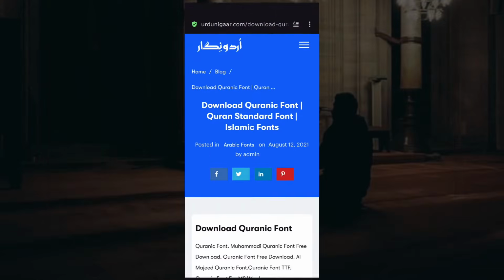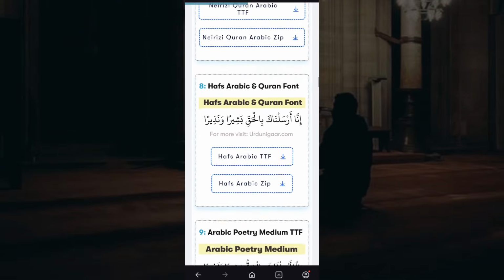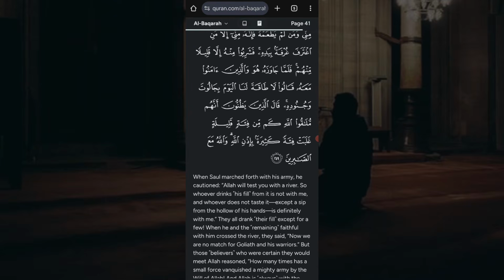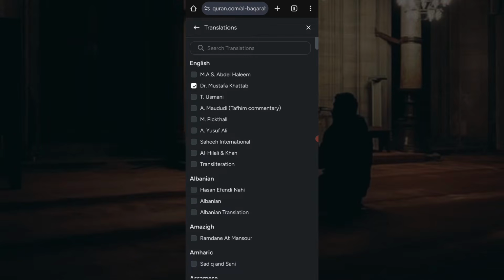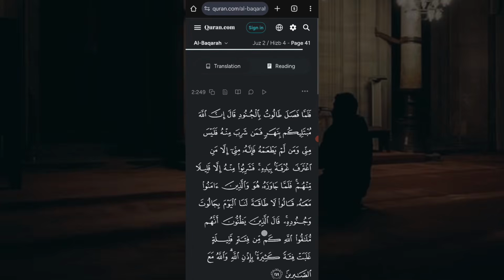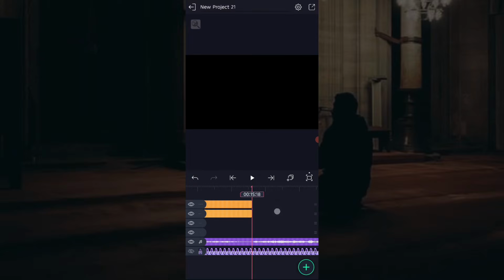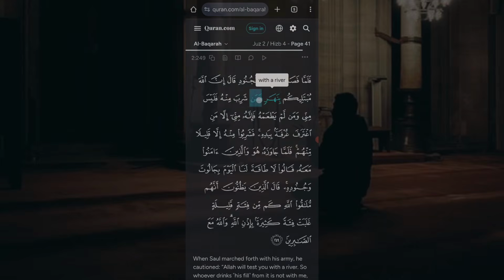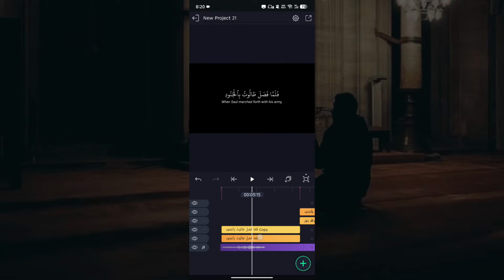How To Make Qur'an Recitation Videos (Tutorial) - QURAN is LIFE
‎You've been asking for months—and here it is! Learn how I create Qur'an recitation videos using Alight Motion and Node Video. I know it's not the best tutorial but I tried to make it better.